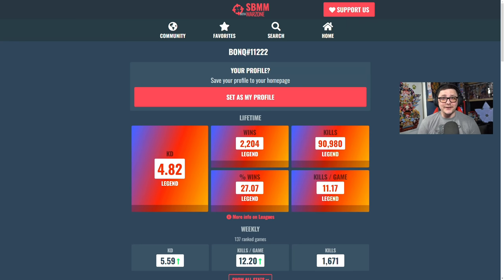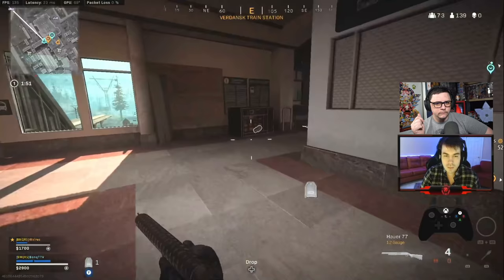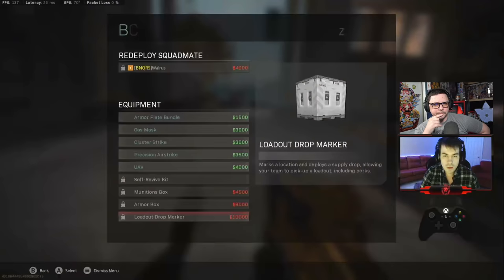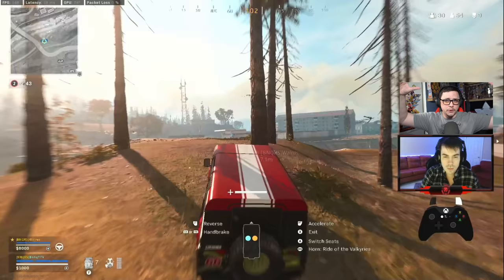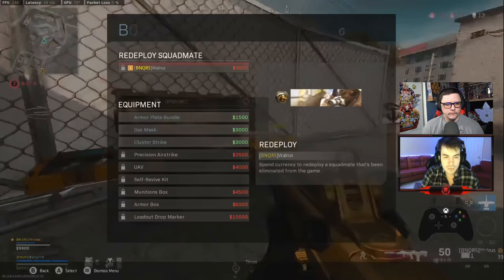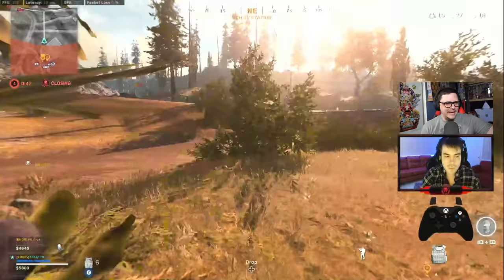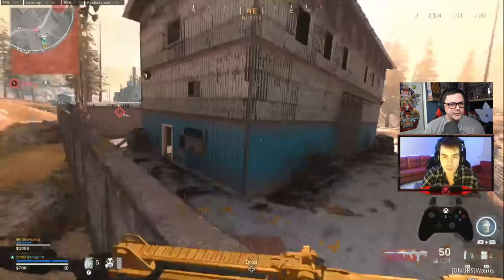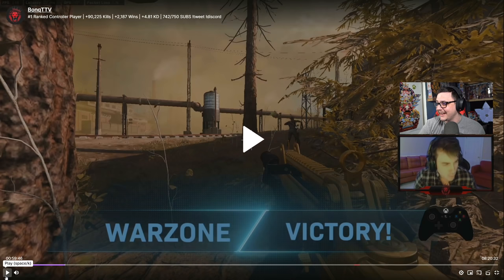How Top Warzone Player is #4 for Wins & #4 for Kills | Top Tips to Improve for More Wins in CoD BR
I react to a Top Warzone Player Bonq and talk about what makes them so good in Call of Duty Modern Warfare Warzone Battle Royale.

Connect with JGOD Online:
Like JGOD Gaming on Facebook:

My Gear:
1440p144hz Monitor
1080p144hz Monitor

Partner Discounts Using Code "JGOD":
Gfuel Energy Products: